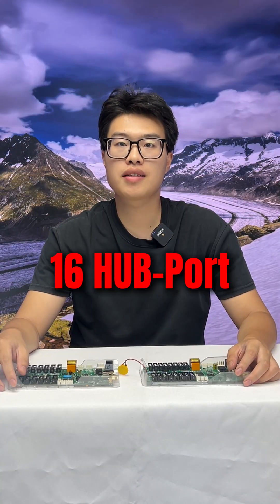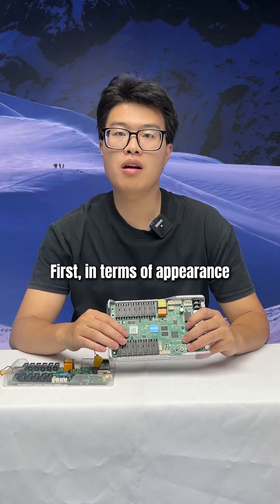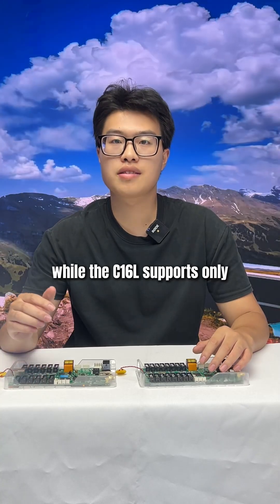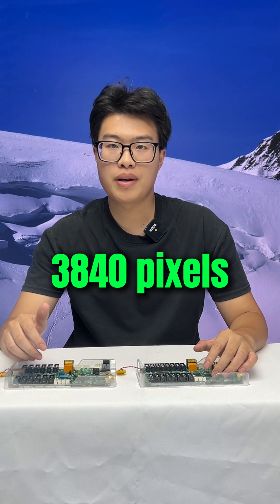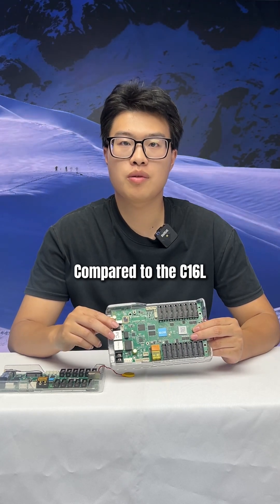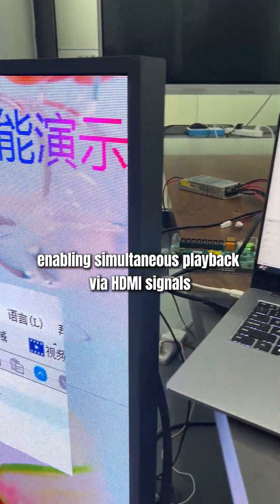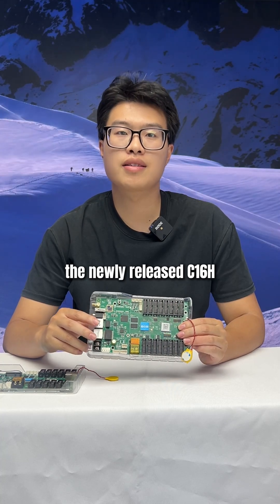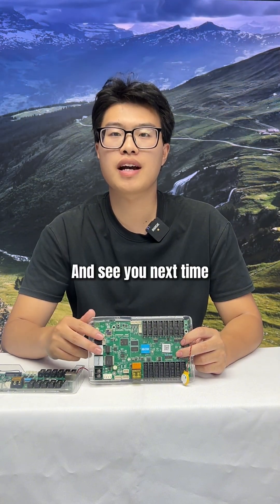Introducing C16H — 16×HUB75E Asynchronous Full-Color Control Card（正式、简洁版）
New Arrival! C16H Asynchronous Full-Color LED Control Card (16×HUB75E)